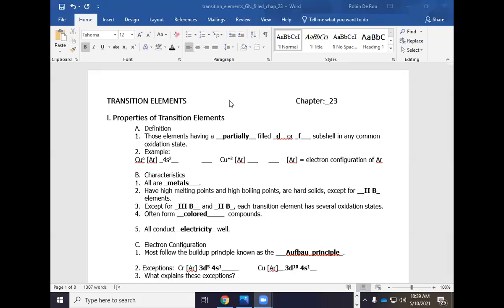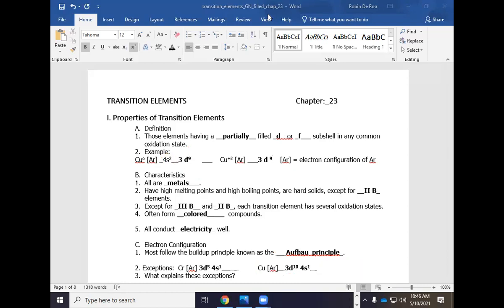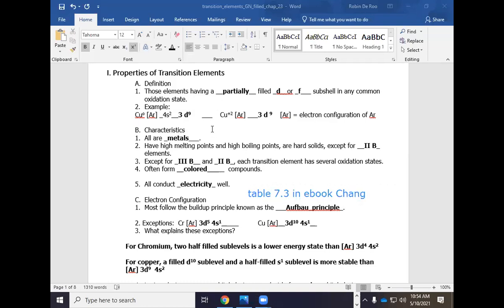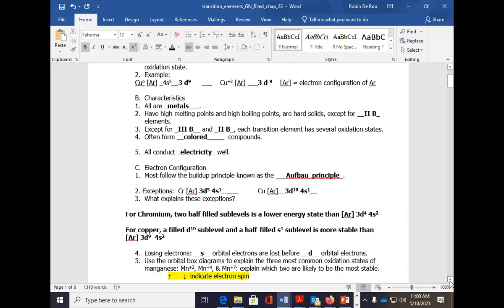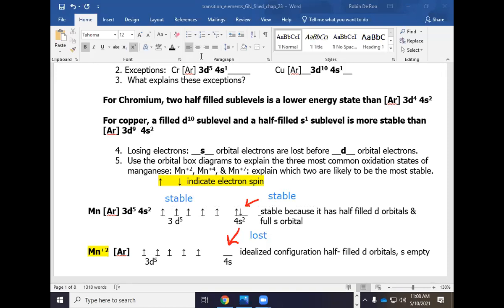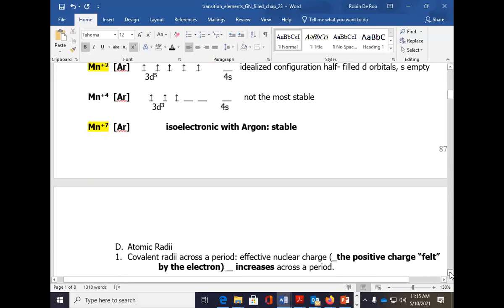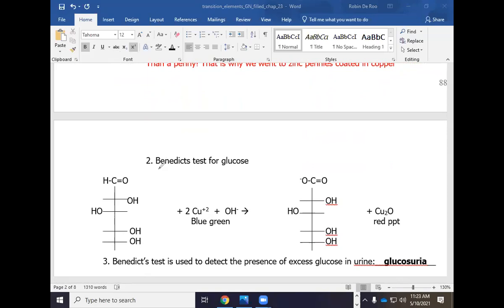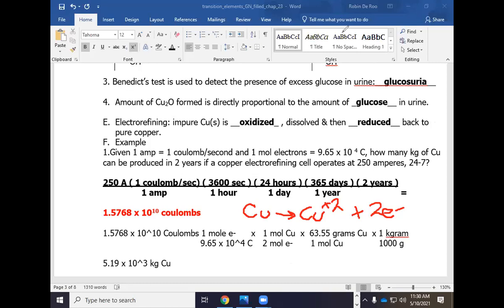5 10 21 zoom lecture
Zoom lecture on transition metals.